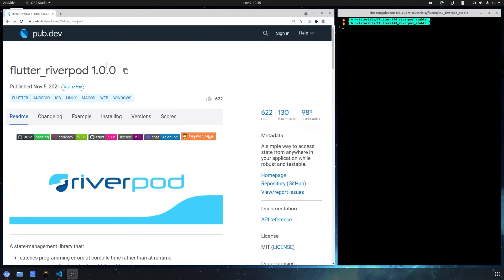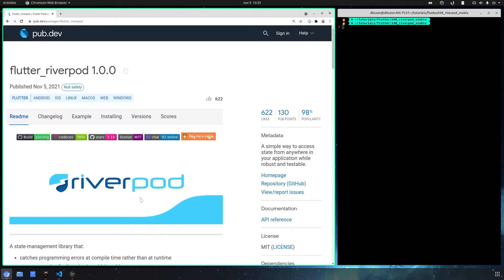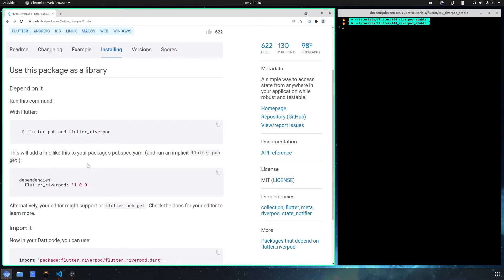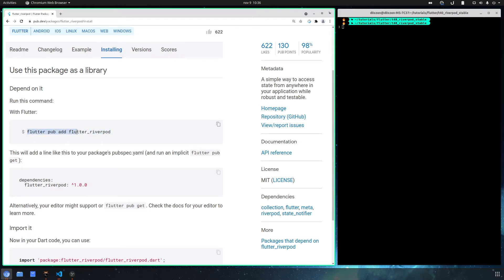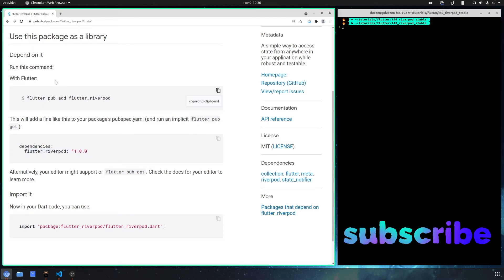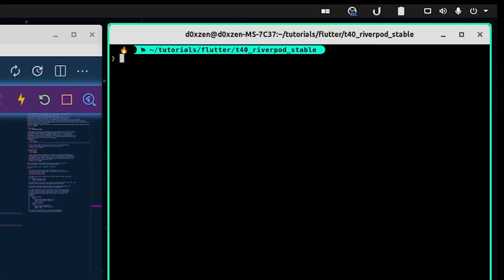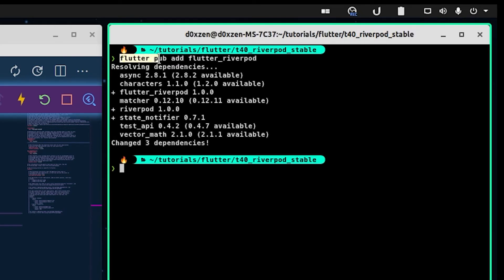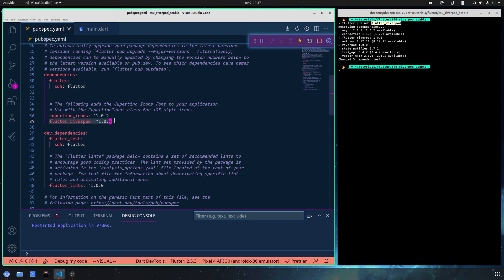Install Flutter Riverpod Last Version with Flutter ( Part 1 )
Series on how to use Riverpod 1.0, this is the first step, Installing this cool package. Check out the other videos to continue with the series.